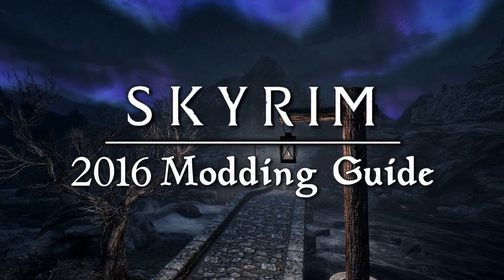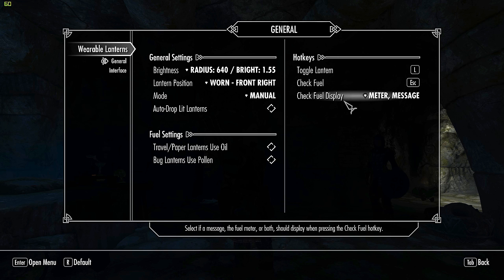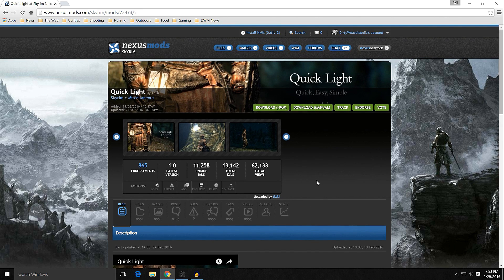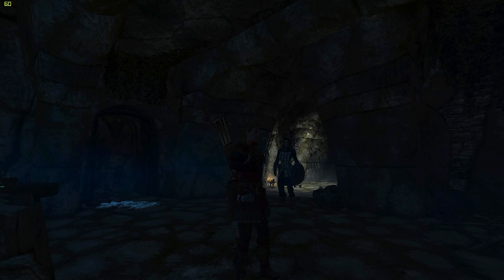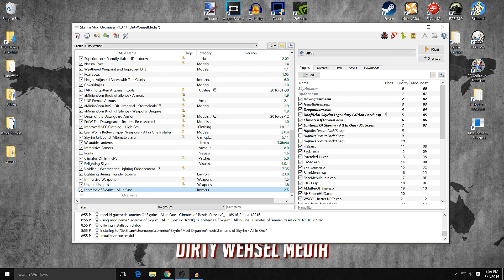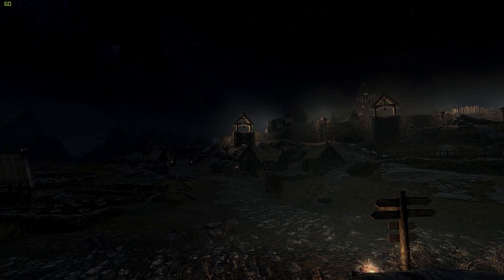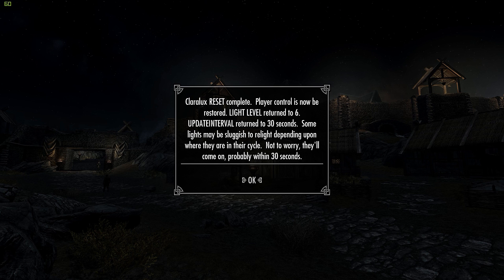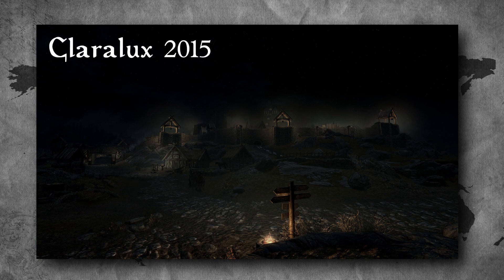2016 Skyrim Modding Guide Ep.16 - Wearable Lanterns, Quick Light and Claralux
In the 2016 Skyrim Modding Guide so far we have created a darker Skyrim world both inside and out.   We now will include mods that will help light our way.  We'll compare Wearable Lanterns to the newly released Quick Light.   Then I'll look at Lanterns of Skyrim and Claralux 2015.

Links to mods covered in this video: (Timestamps)